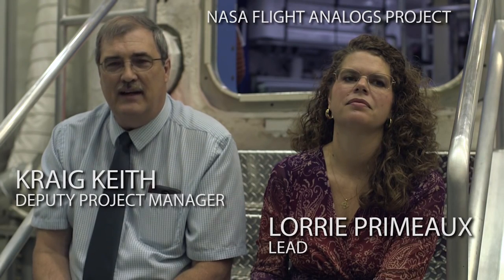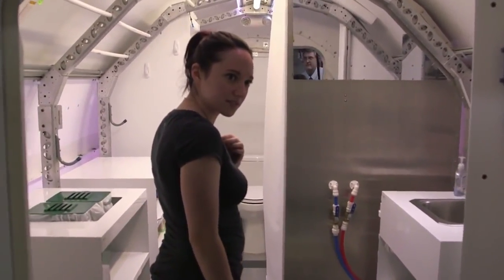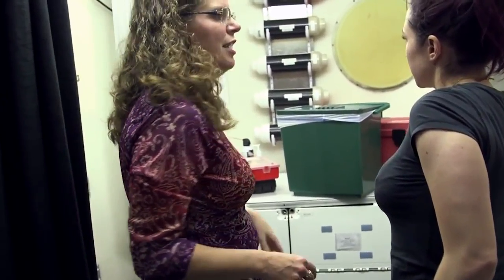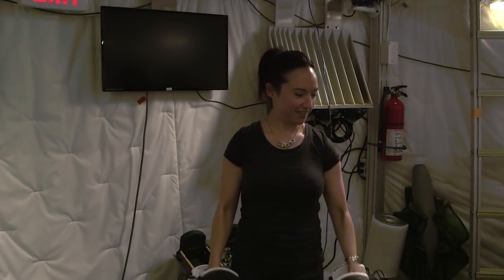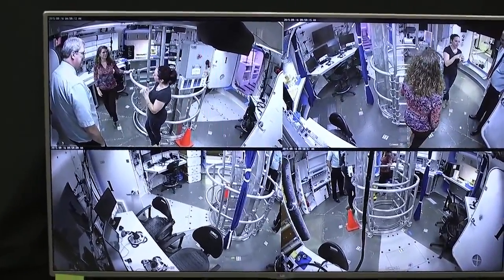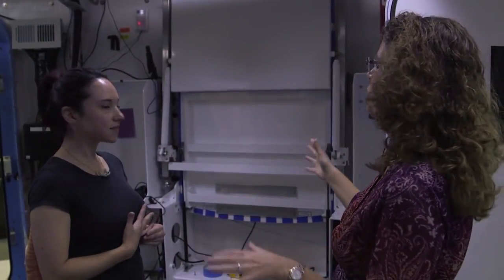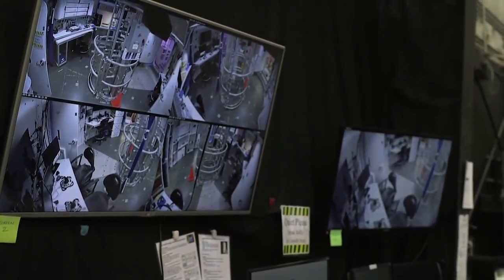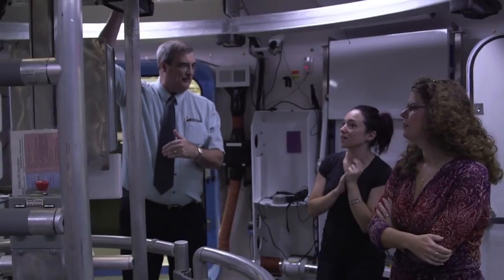Real Martians Moment: An Amazing Analog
The Human Exploration Research Analog (HERA) represents an analog for simulation of isolation, confinement and remote
conditions of mission exploration scenarios. Studies suitable for this analog may include, but are not limited to behavioral health and performance assessments, communication and autonomy studies, human factors evaluations and exploration medical capabilities assessments and operations.